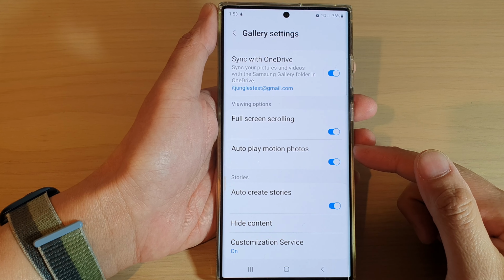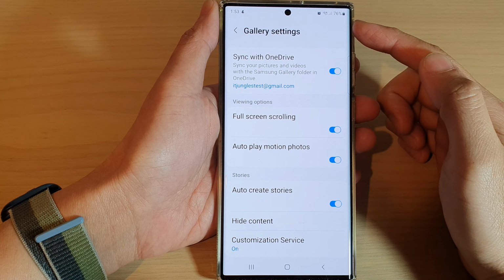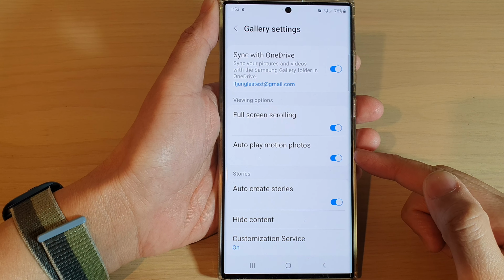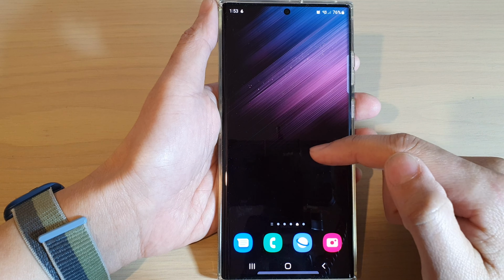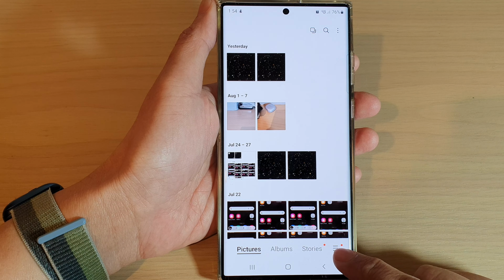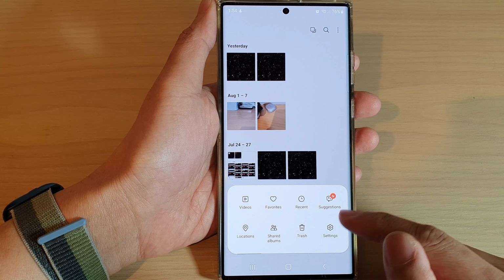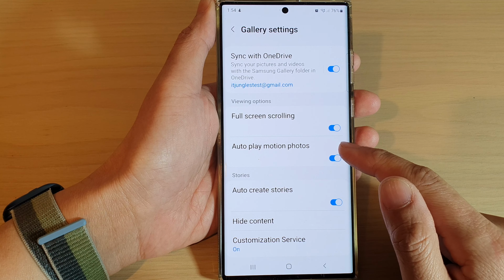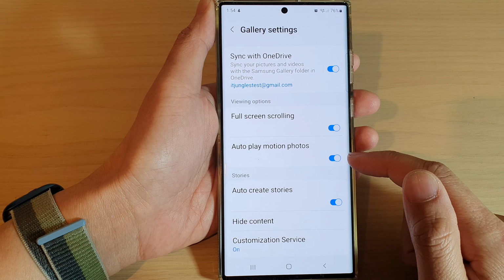Galaxy S22/S22+/Ultra: How to Enable/Disable Gallery Auto Play Motion Photos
Learn how you can enable or disable gallery auto play motion photos on the Samsung Galaxy S22 / S22+ / S22 Ultra.